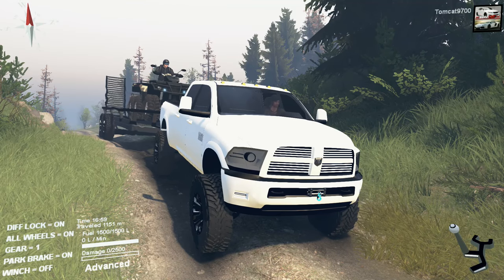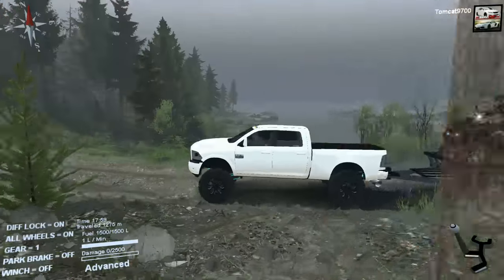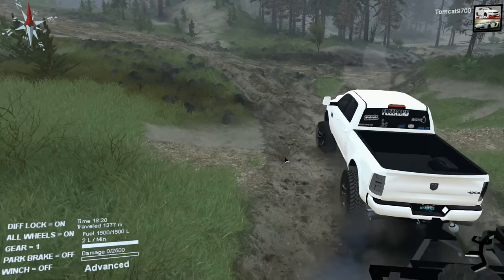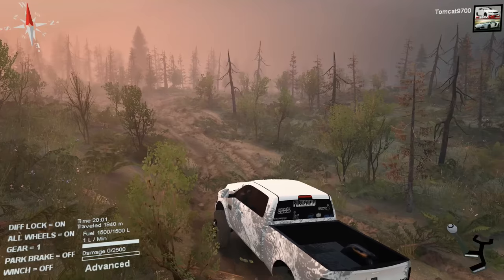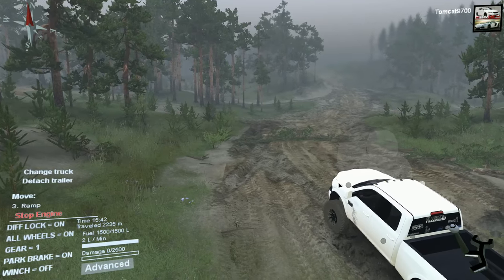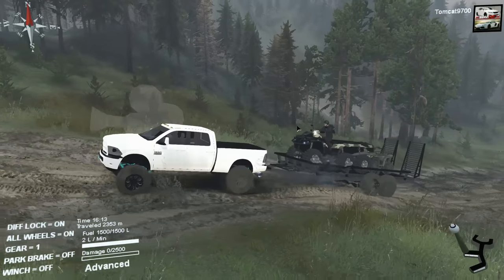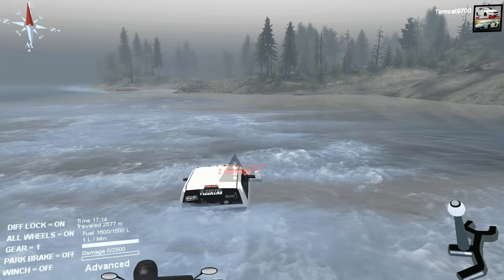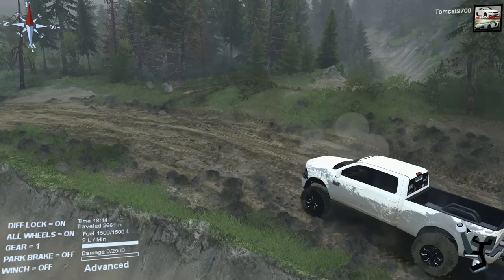Spin Tires | REALISTIC TOWING! Cummins Hauling ATVs | Part 2 | ALMOST STUCK IN MUD!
If you're never tried your own towing challenges in Spin Tires, definitely give them a shot! Let me know some of the things you've towed in-game!